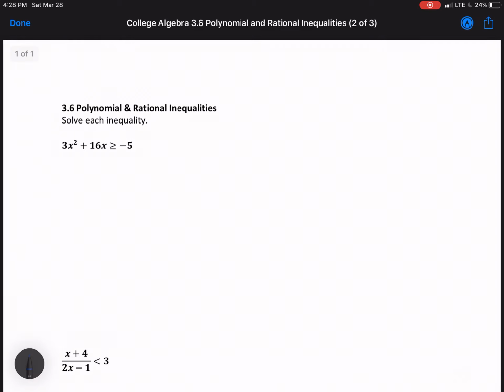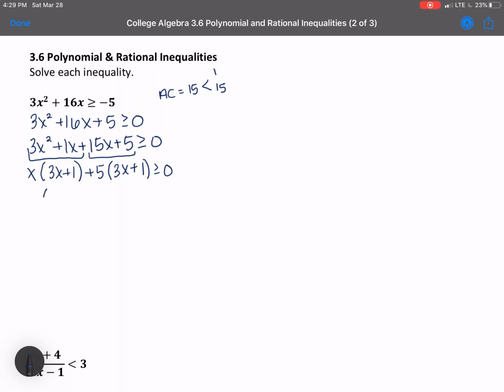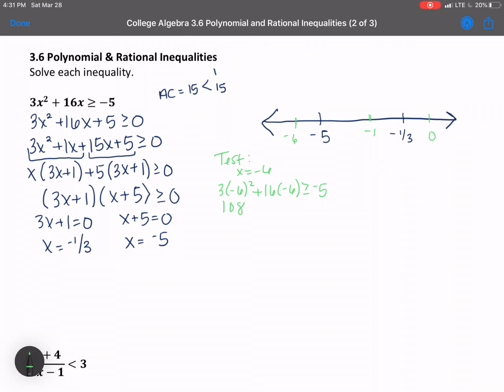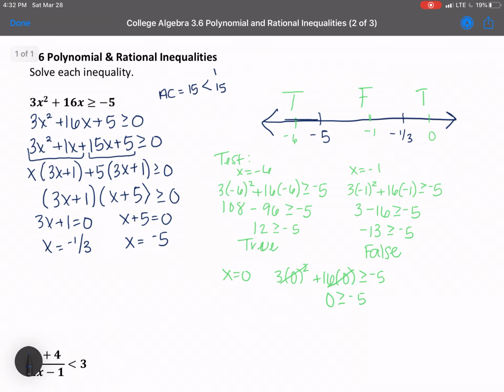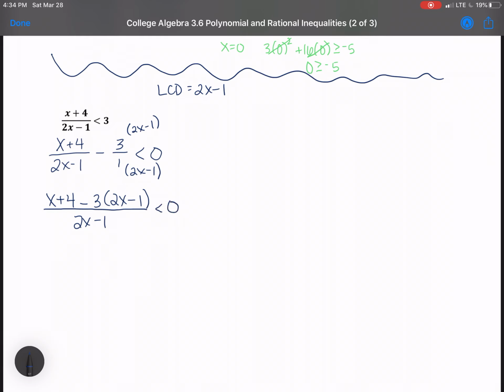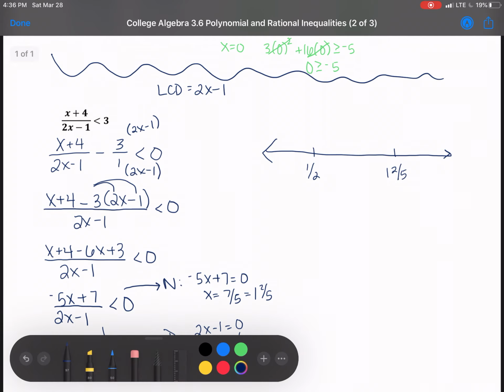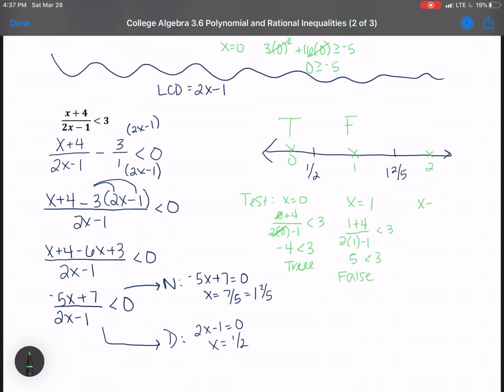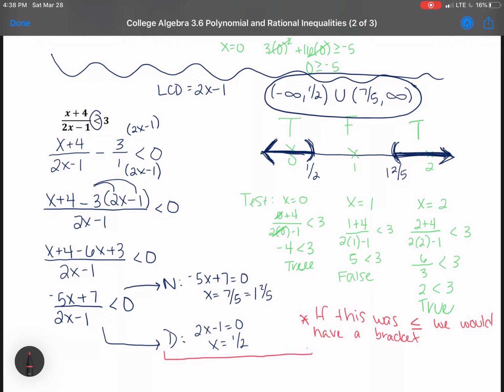College Algebra 3.6 Solving Polynomial and Rational Inequalities